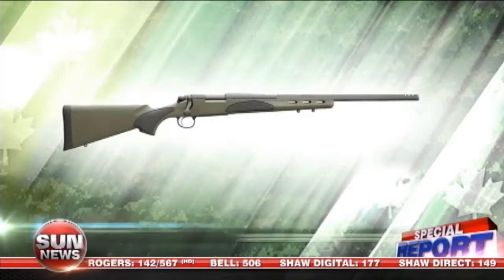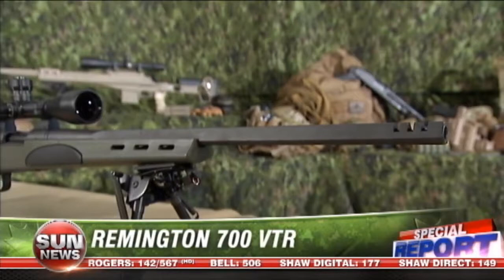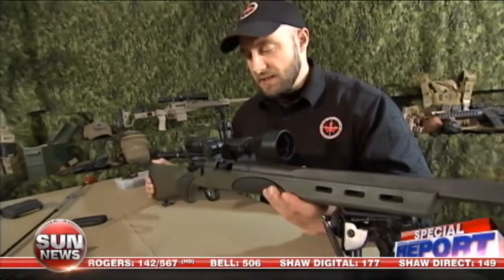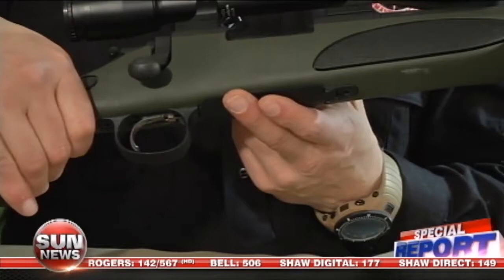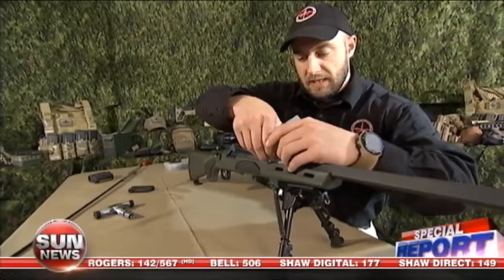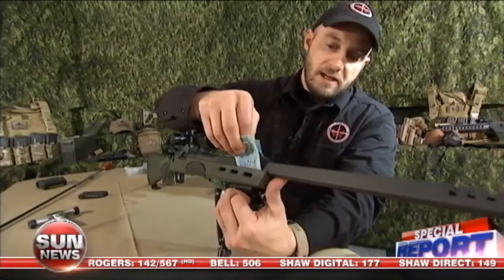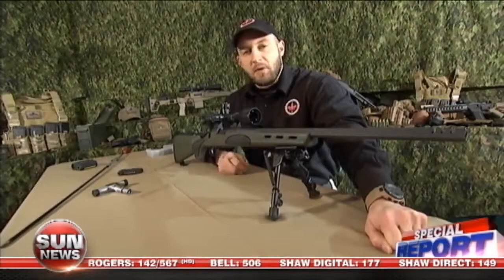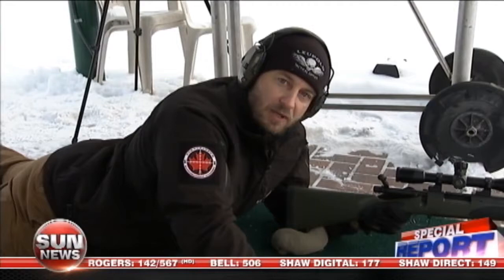The Remington 700 Precision Rifle